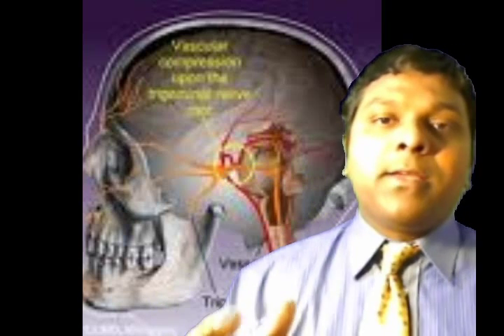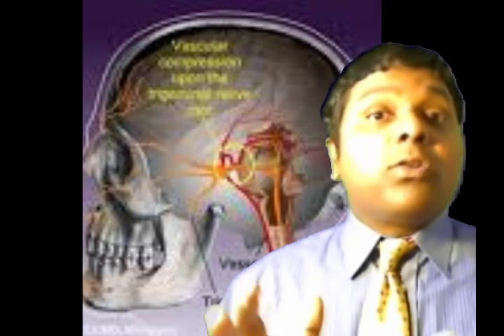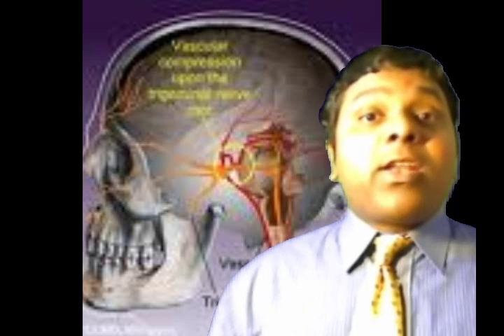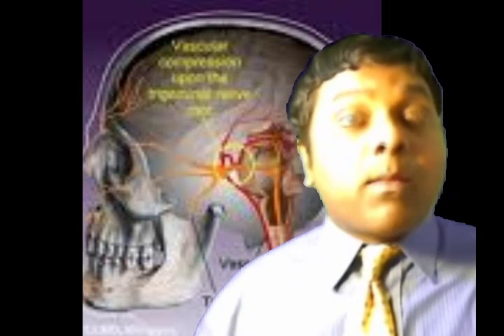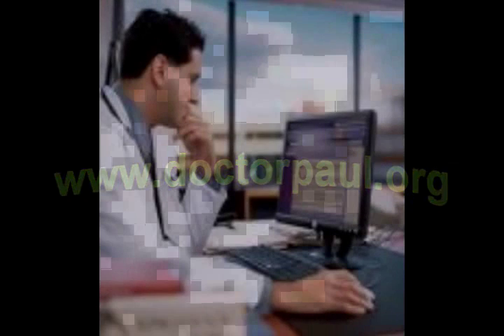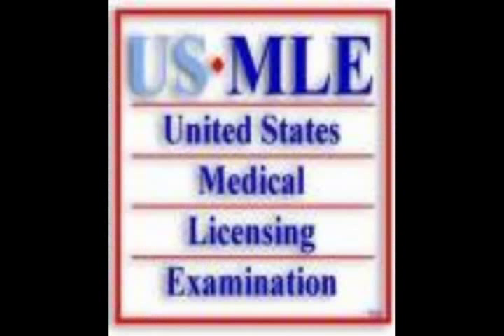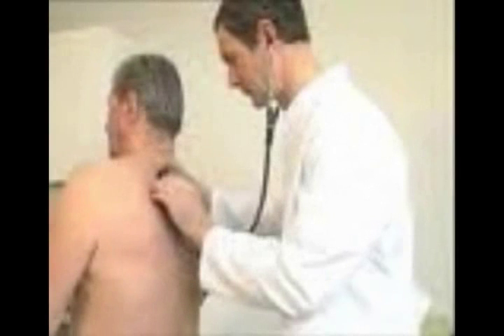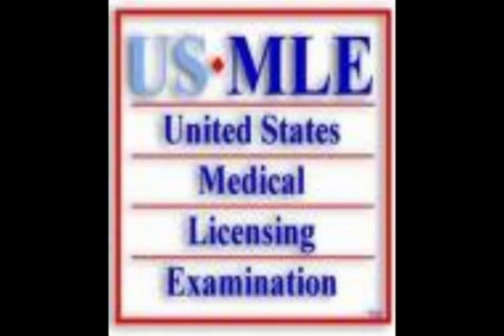Trigeminal Neuralgia: Symptoms & Treatment